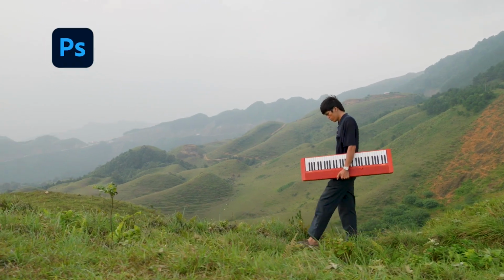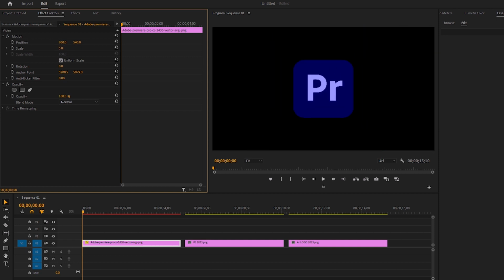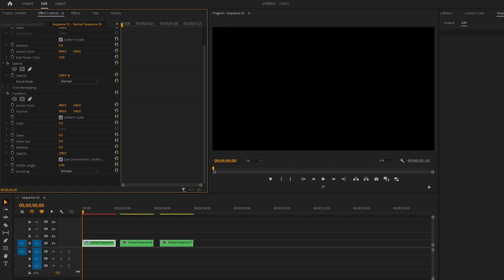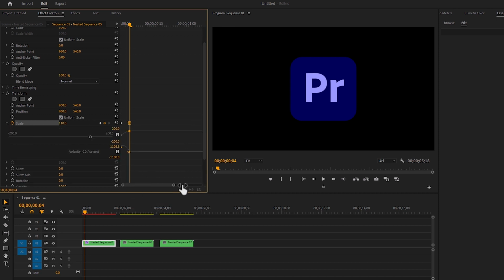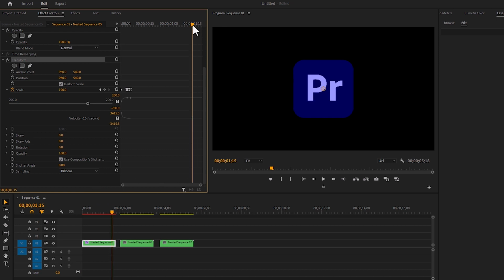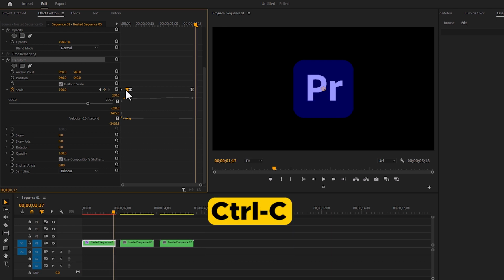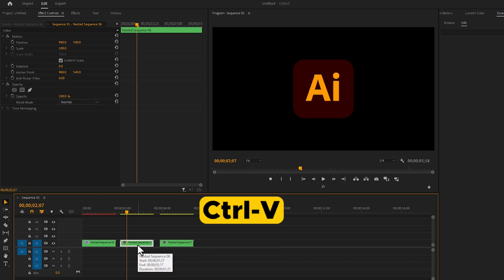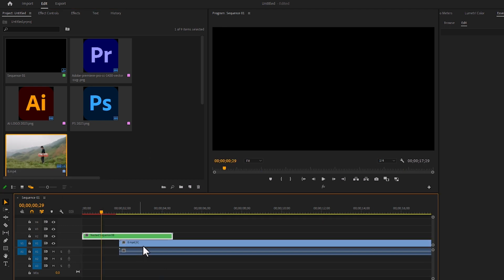How to Animate a Logo in Premiere Pro for Beginners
Learn how to animate a logo in Premiere Pro with this easy beginner-friendly tutorial. You’ll create a smooth, professional logo animation directly inside Adobe Premiere Pro without needing complicated motion-design software.

You’ll learn:

How to import and prepare your logo
How to animate scale, position, and opacity
How to create a smooth logo reveal
How to improve motion with keyframes and easing
How to make the final animation look clean and professional

This Premiere Pro logo animation tutorial is perfect for beginners, YouTubers, editors, and creators who want better intros, outros, and branded videos.